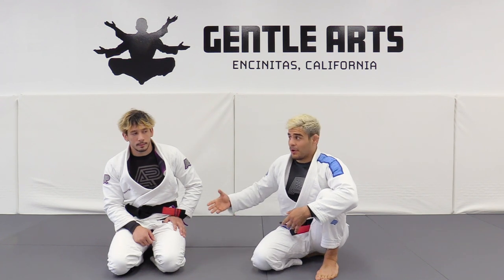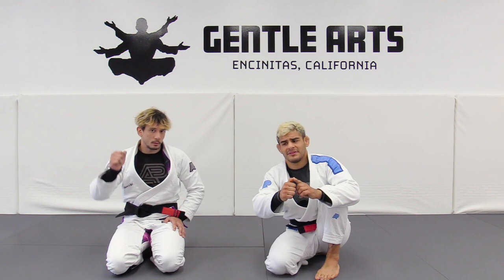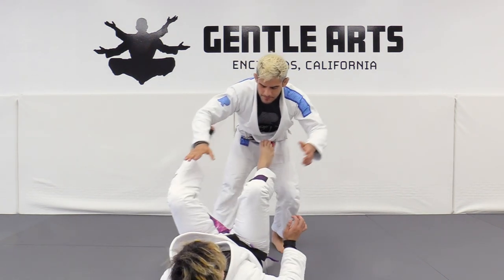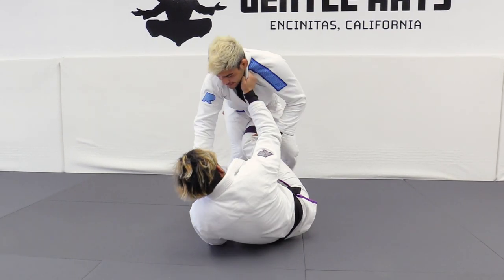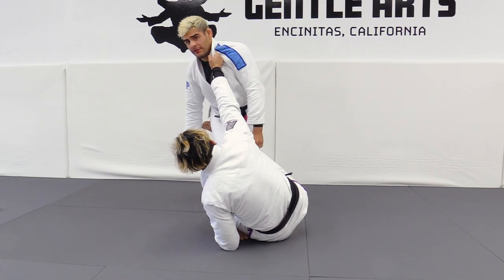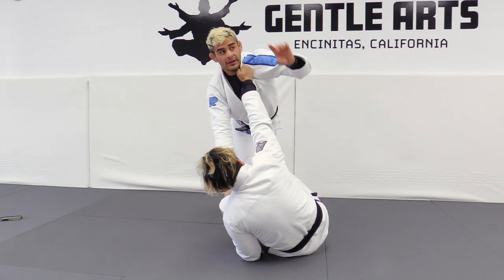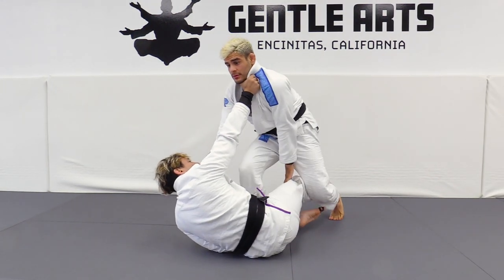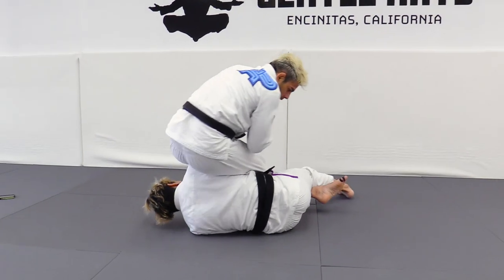Flying Arm Bar From HQ by Johnny Tama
FLYING ARM BAR FROM HQ

This jiu jitsu techniques video demonstrates how to do a flying arm bar from headquarters.

Johnny Tama is a world class black belt competitor from Ecuador.  Known for his dynamic game and fierce attacks, this is an excerpt from DYNAMIC PRESSURE PASSING availalble from BJJFanatics.com.